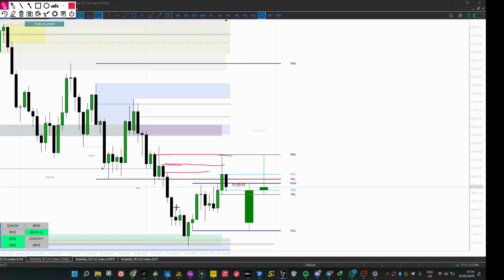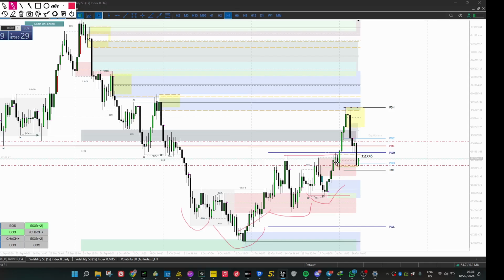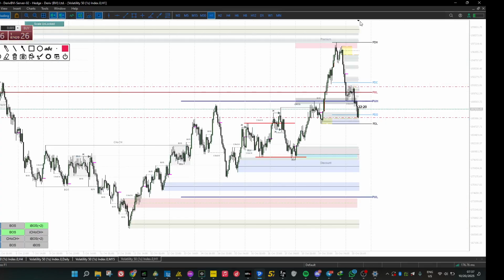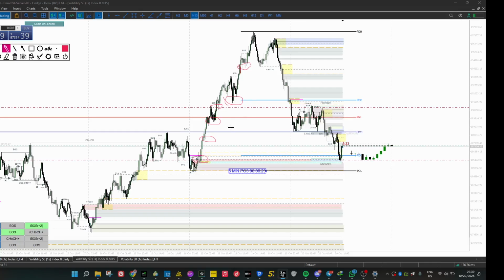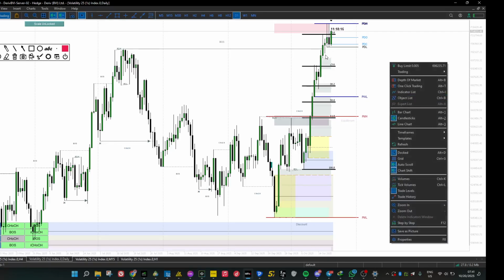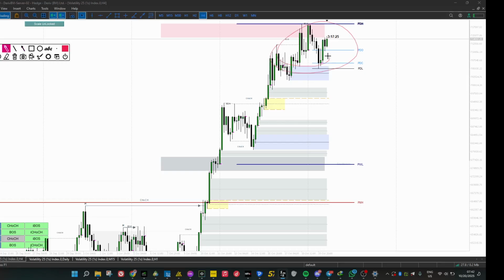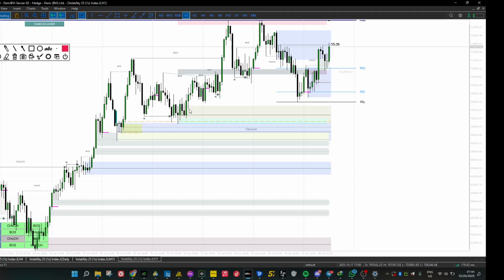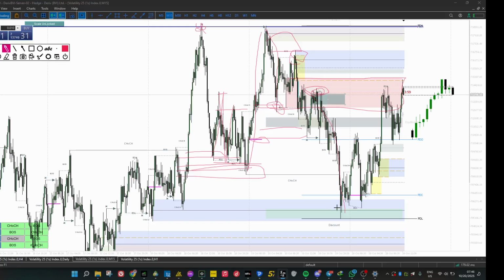Market Review On Volatility 25s and Volatility 50s || Sunday October 19, 2025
Volatility played out exactly as predicted. Running the highs. v25 looks exhausted. possible sells coming?